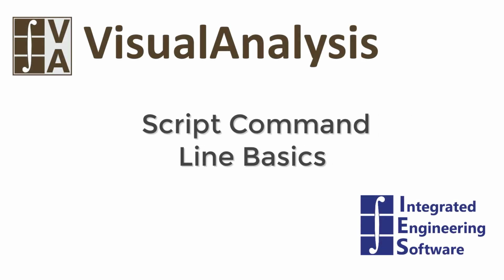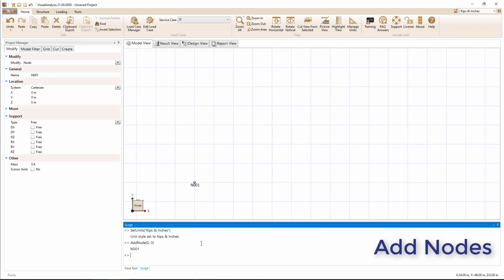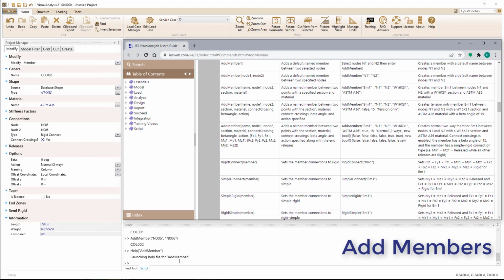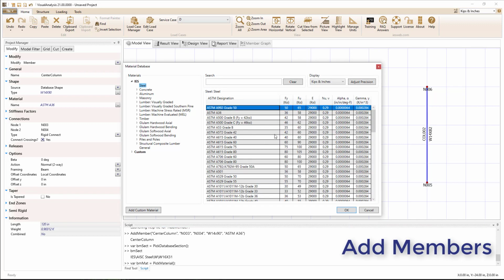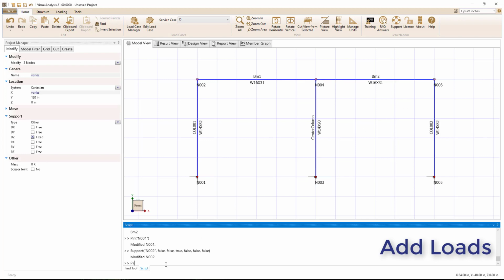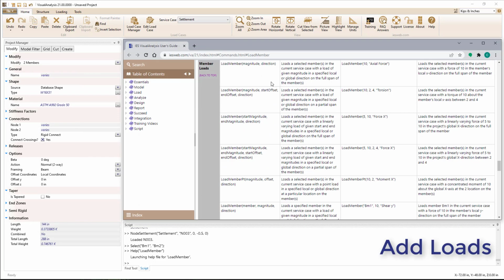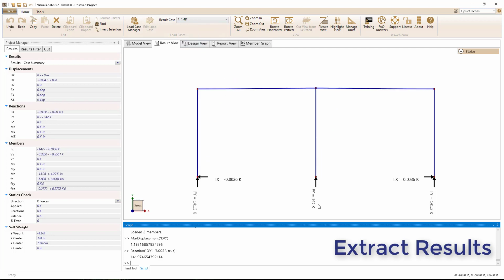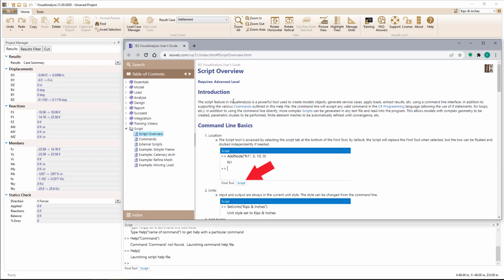VA: Script Command Line Basics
The script feature in VisualAnalysis is a powerful tool that uses a command line interface to create model objects, generate service cases, apply loads, extract results, and more. The basics of using the command line are discussed in this video.